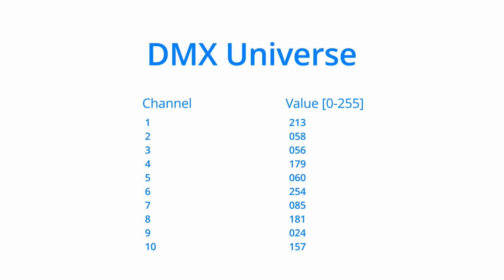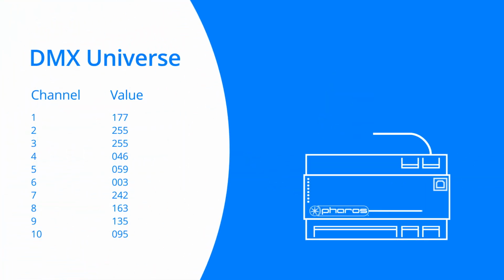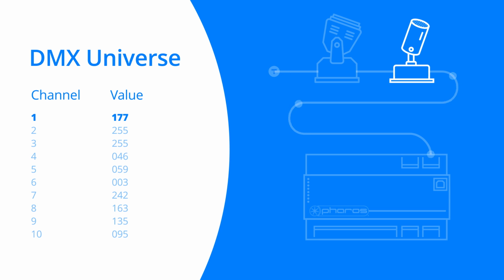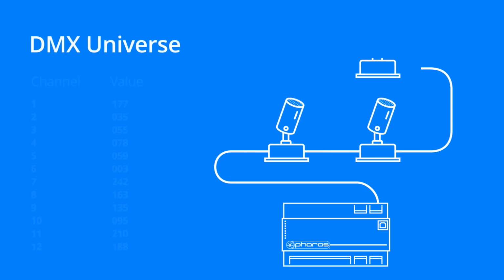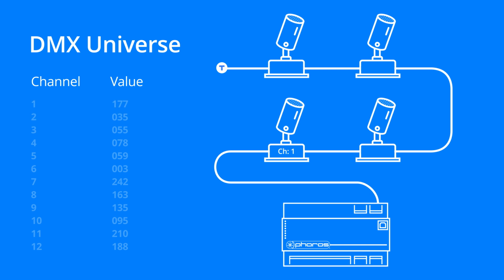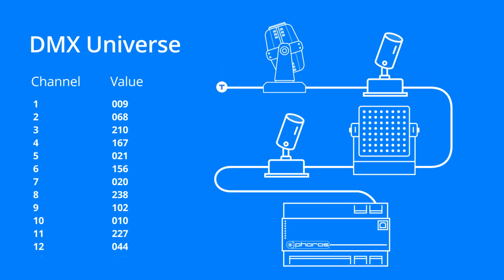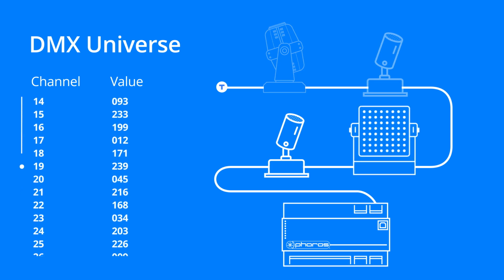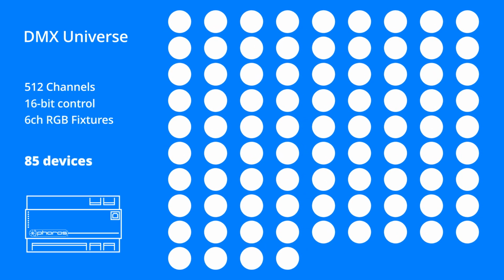DMX Fundamentals - Part 3 - DMX Data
In this video, we cover the limits related to DMX data in a DMX universe.

0:00 Introduction
0:22 Data on a DMX line
0:55 Controlling devices with DMX data
1:08 What is a footprint?
1:27 What is 16-bit control?
1:47 Fixture modes
2:10 Simple example with four RGB fixtures
2:53 Addressing fixtures
3:31 Multi-element fixtures

The Pharos fundamentals series introduces basic concepts and essential information for architectural lighting control.

Pharos is an award-winning and independently owned British manufacturer of dynamic lighting control solutions for architecture, themed entertainment, and other specialist industries.